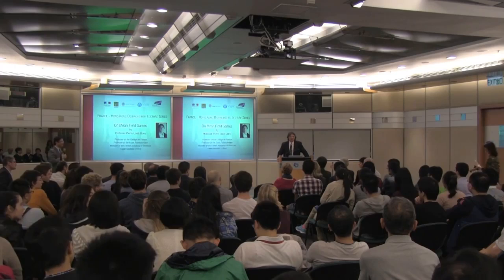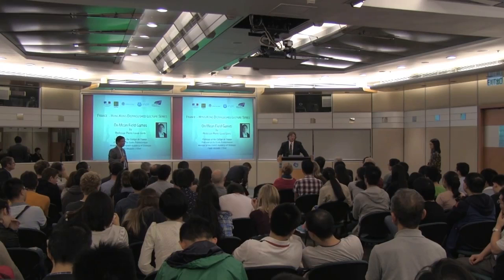Part 8 - Q&A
Q&A
On Mean Field Games
by Professor Pierre-Louis Lions
Professor at the College de France
Professor at the Ecole Polytechnique
Member of the French Academy of Sciences Fields
Medalist (1994)